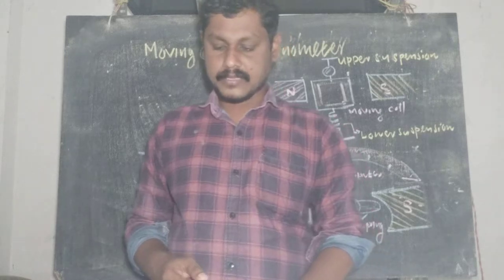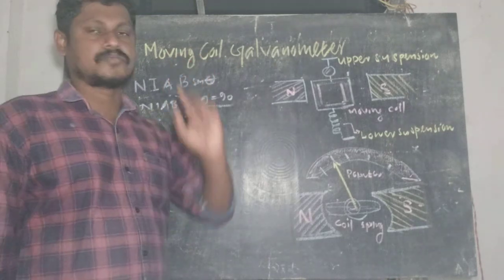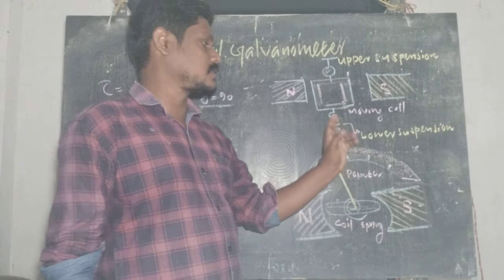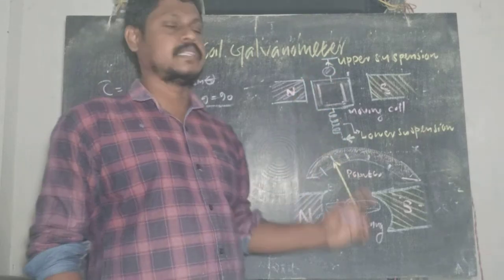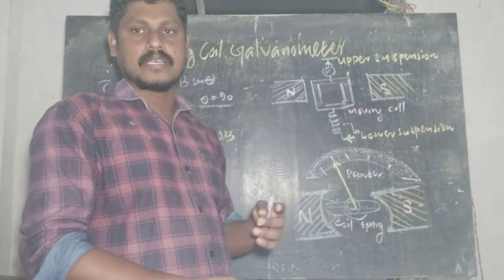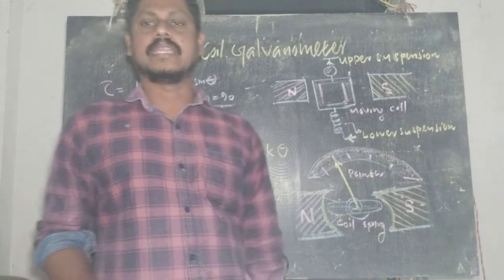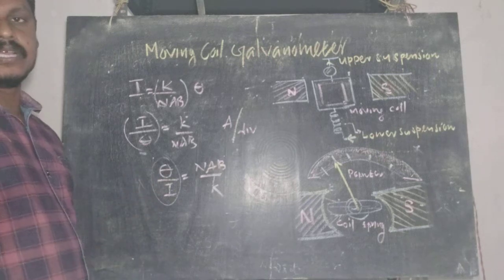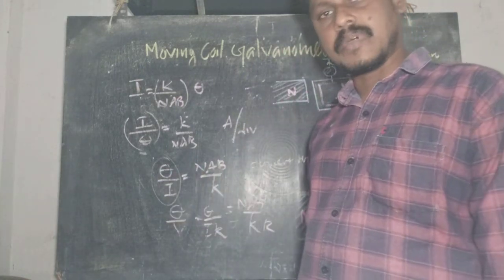Class 12 Physics Moving Charges and Magnetism (6)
Moving Coil galvanometer, Principle
Figure of Merit
Current and Voltage Sensitivities